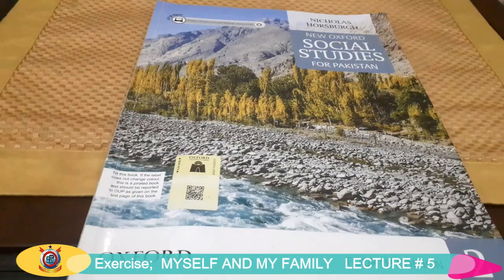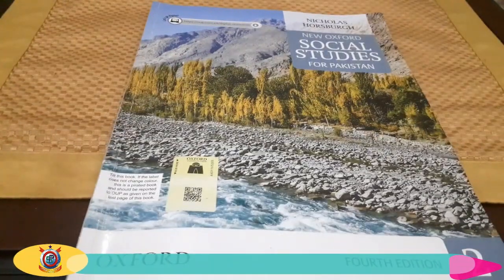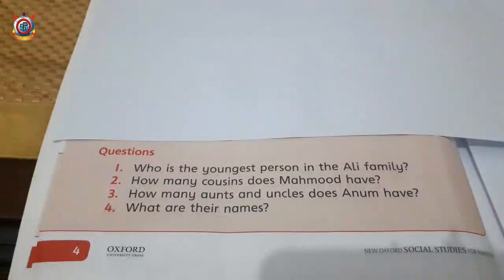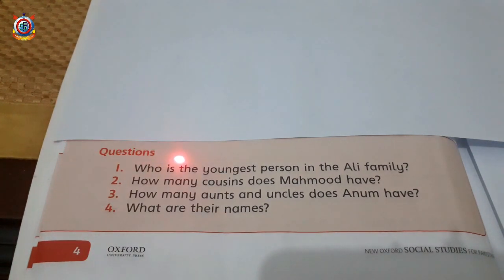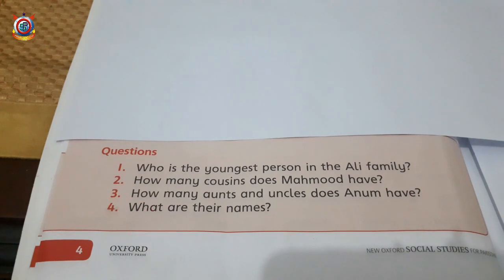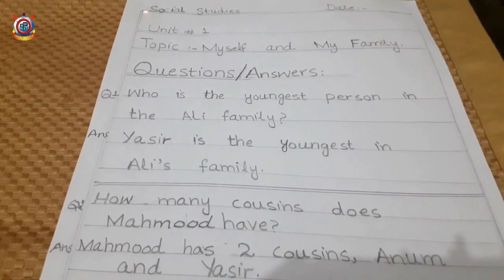Myself and My Family - Social Studies | Lecture 5 | Class Two